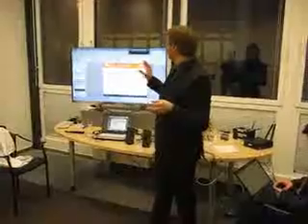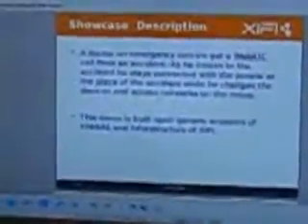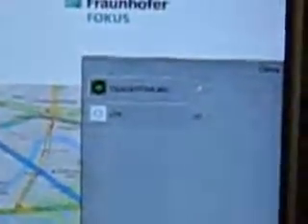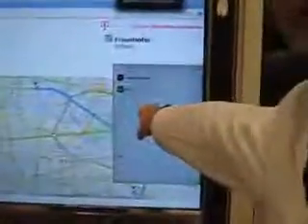XIFI UC1: E-Health in a Smart City Environment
This showcase shows the inclusion of non-conventional resources for a GE and SE-based critical service.